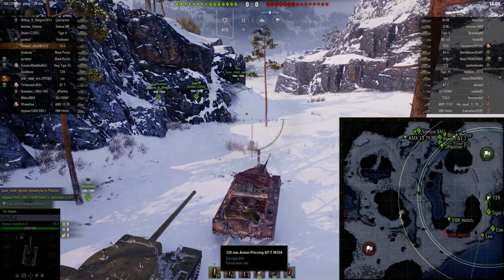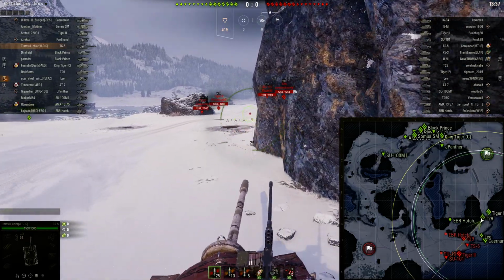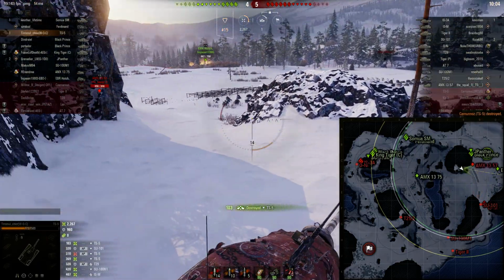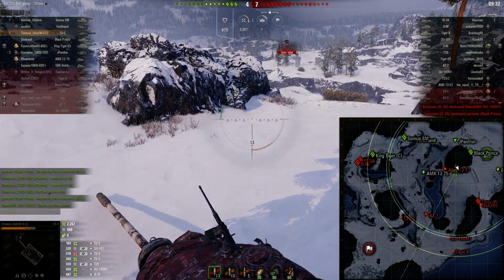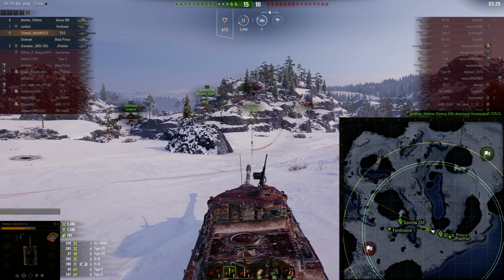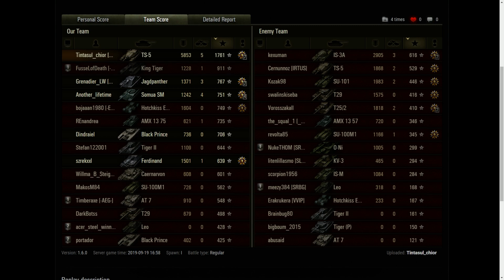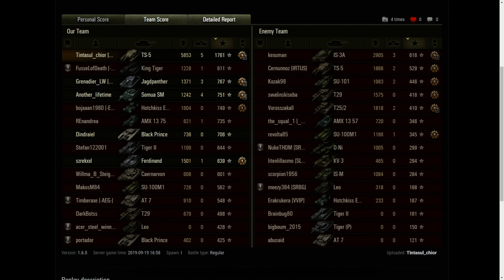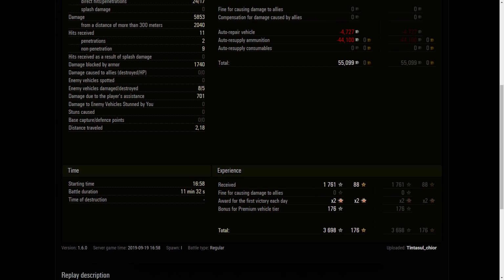Subscriber Tint in his TS-5!